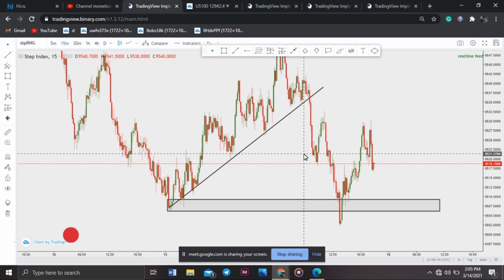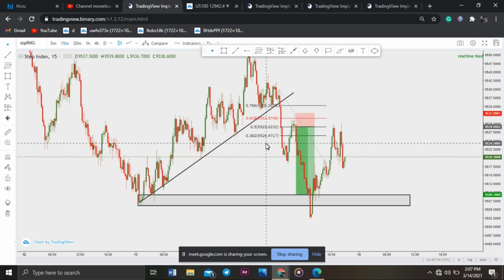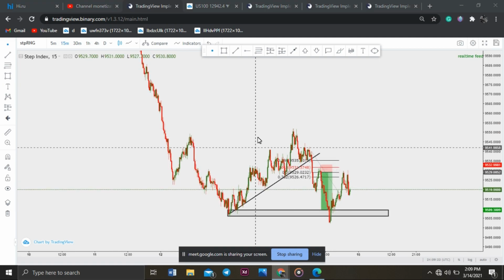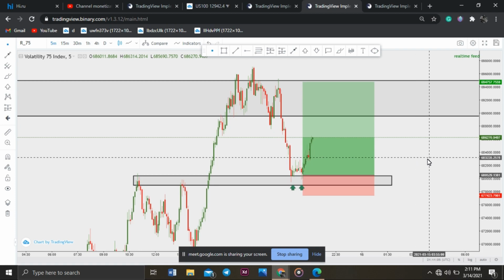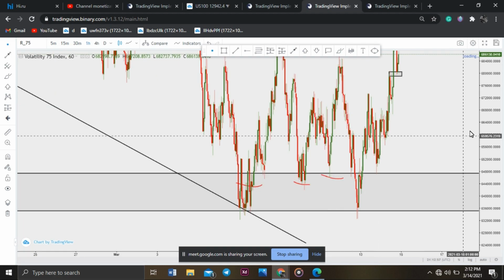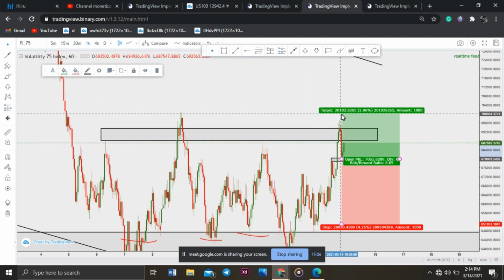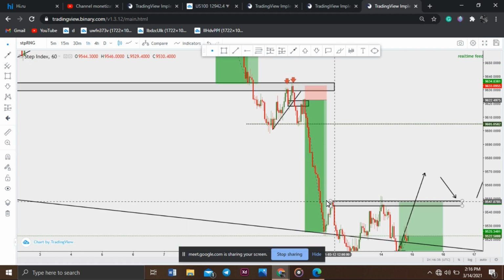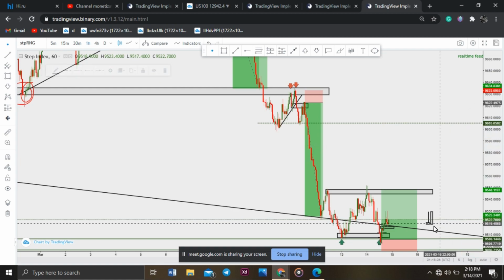Vix 75, STEP INDEX Analysis with Student (Sneak peek)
Enjoy a sneak peek of a live session I had with students on VIX 75 and STEP index. Thanks